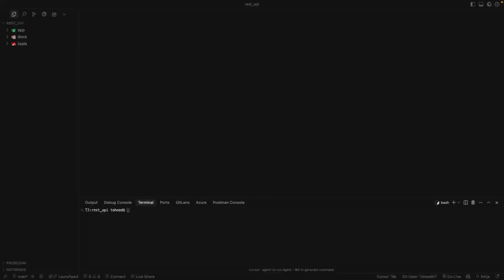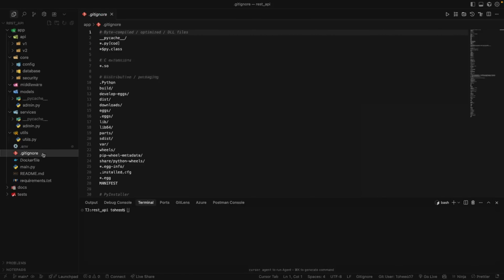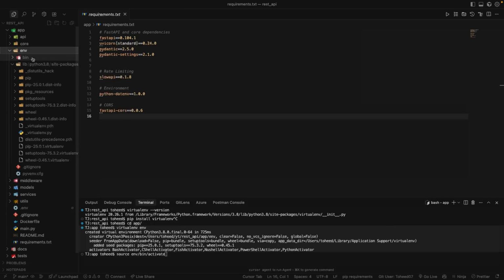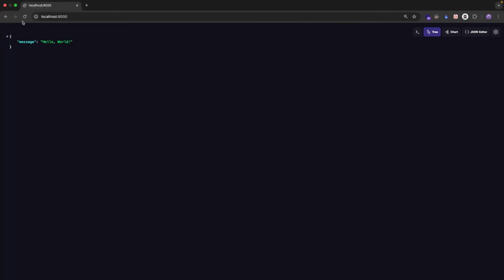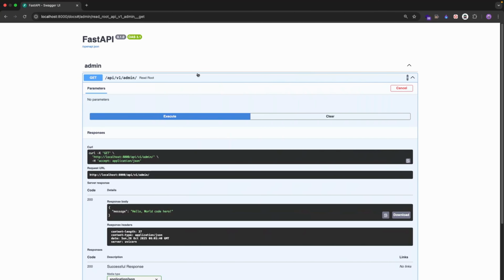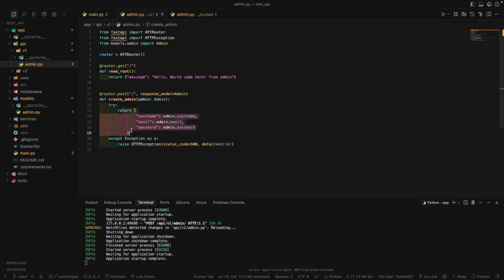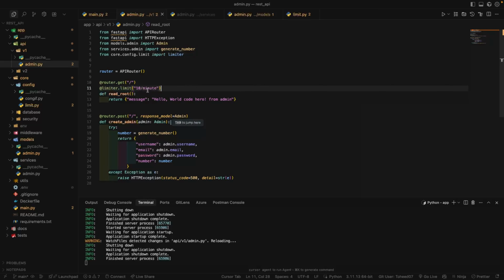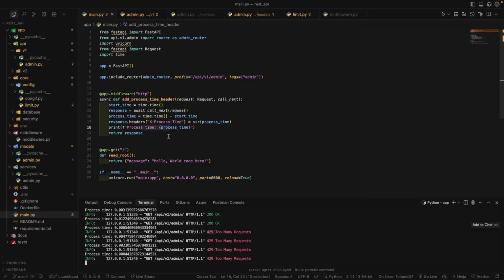FastAPI Tips You Wish You Knew Earlier — Clean Code & Real-World Setup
In this video, we’ll go beyond just “Hello World” — and actually build a real FastAPI backend the right way 🚀

You’ll learn how to:
✅ Create clean and well-structured APIs with FastAPI
✅ Add validation using Pydantic models
✅ Implement rate limiting to protect your API
✅ Use middleware for logging
✅ Organize your project with a scalable folder structure

By the end, you’ll understand how to design production-ready APIs — not just toy examples.

💻 Tech Covered

FastAPI
Python
Pydantic
Uvicorn